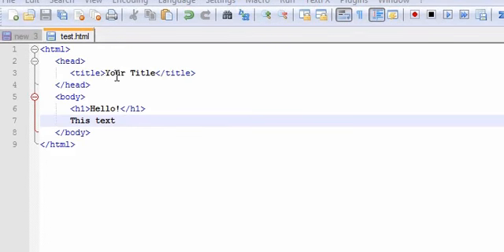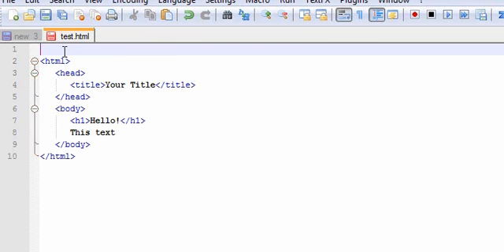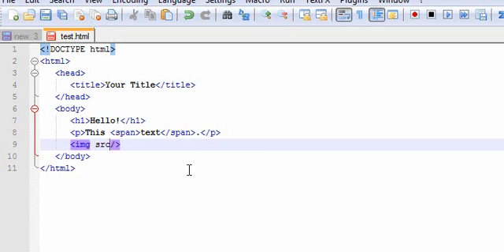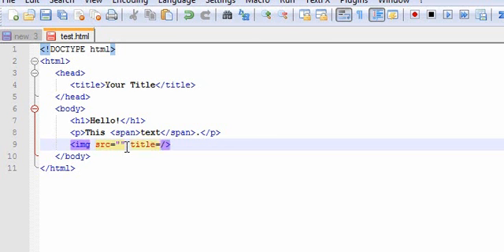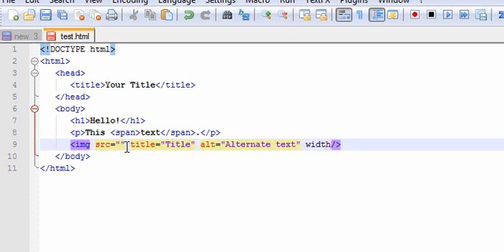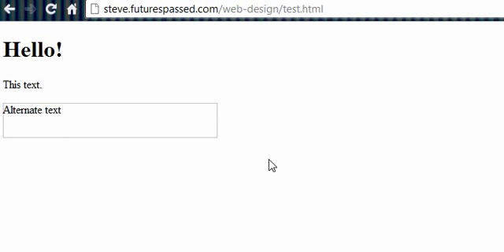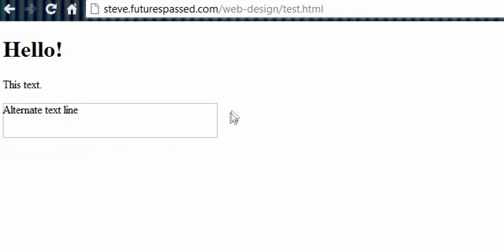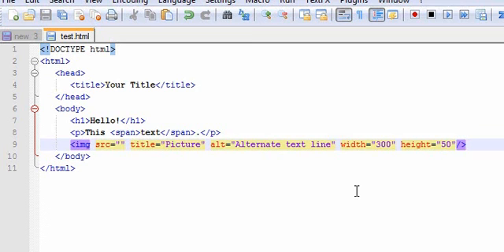Basic HTML: Document Type, Paragraphs, & Images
An introduction to document types (!DOCTYPE), paragraphs (p), and images (img).